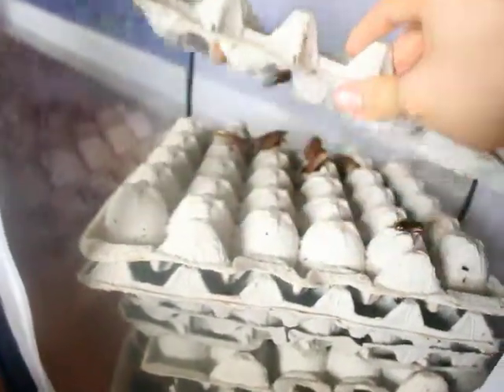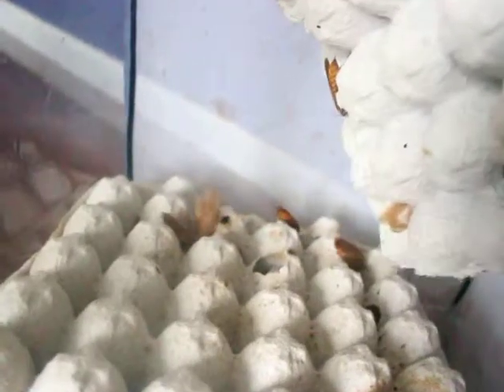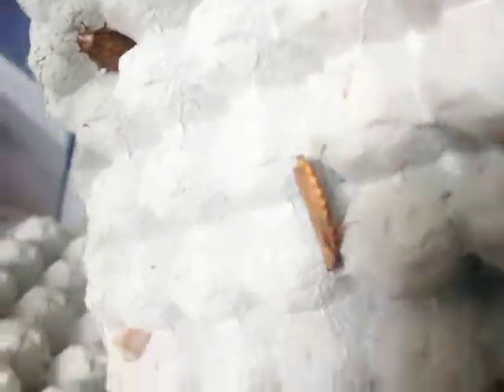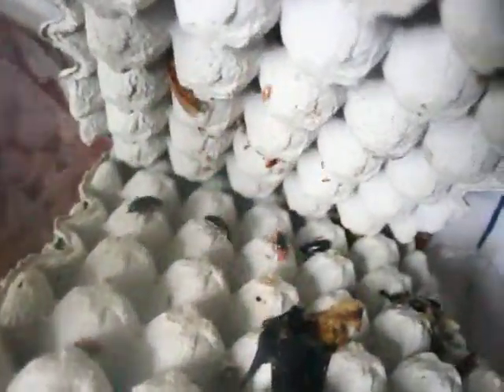Rhyparobia sp. "Malaysia"